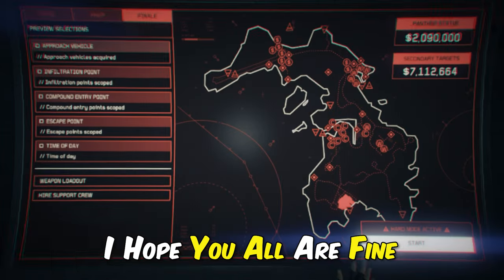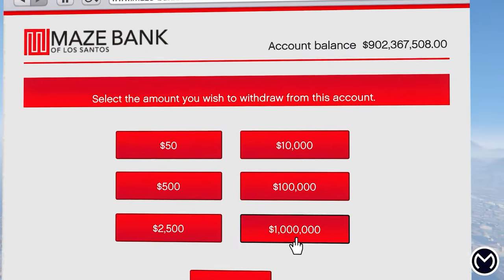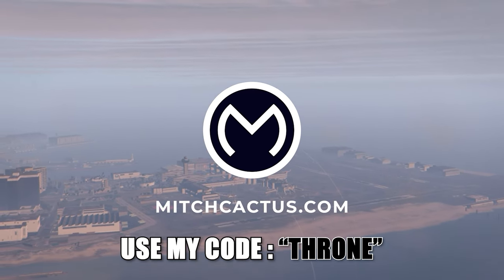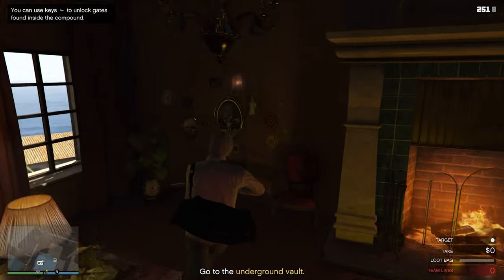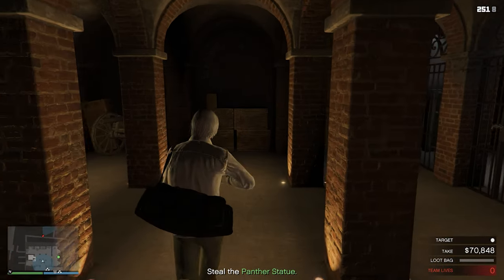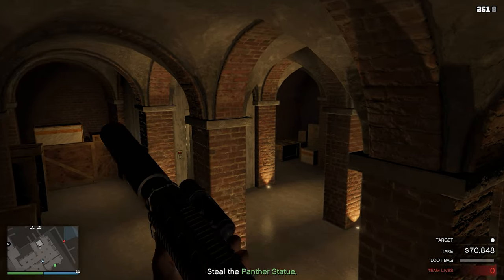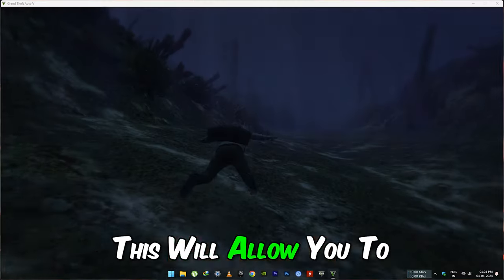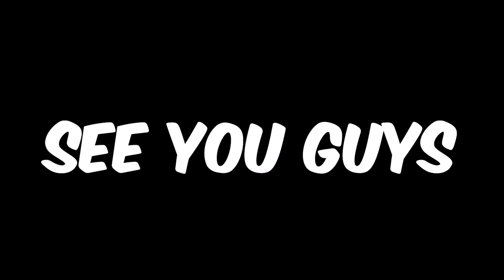*NEW* Fastest Way To Complete Cayo Perico Heist SOLO in APRIL 2024! (+SKIP PREPS GLITCH) GTA Online!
►For the Best & Cheapest INSTANT Delivery GTA 5 Modded Accounts & Account Boosts for Xbox, Playstation & PC Ranging from 50 MILLION - 1 BILLION be sure to head

Processor : AMD Ryzen 5 5600G,
GPU : Inno3D RTX 3060 Twin 2x
Ram : 16GB - Adata XPG D50 3200Mhz DDR4,
Storage :  Adata XPG S11 Pro 512GB ssd